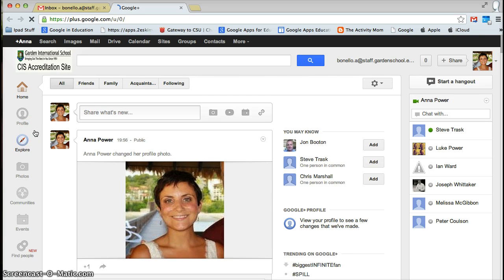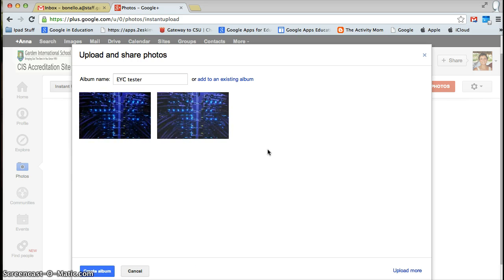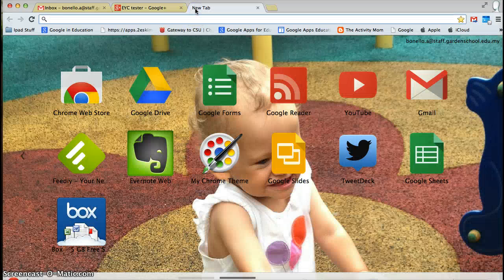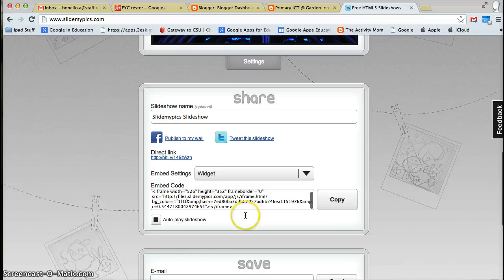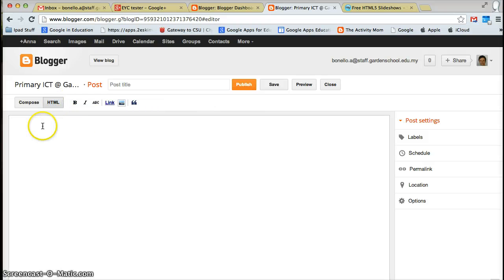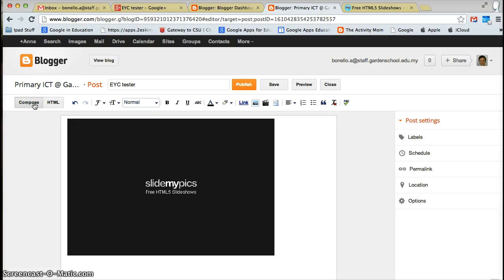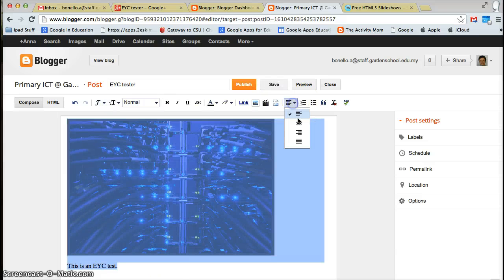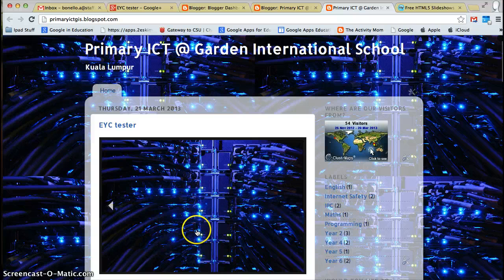Creating html slideshows on your blog